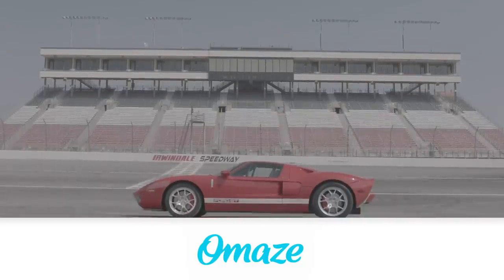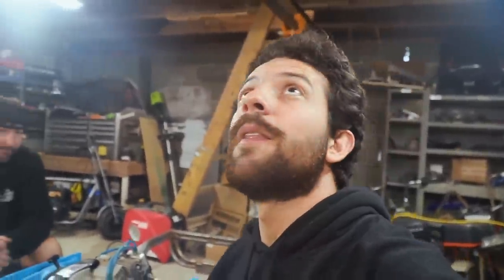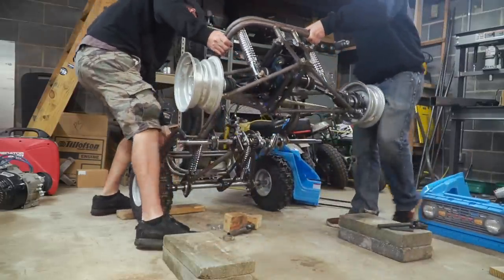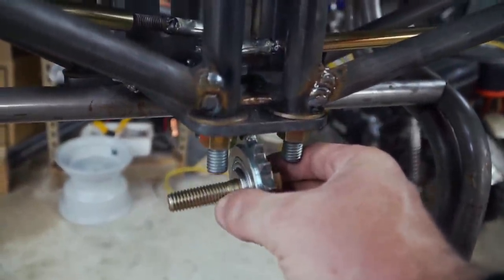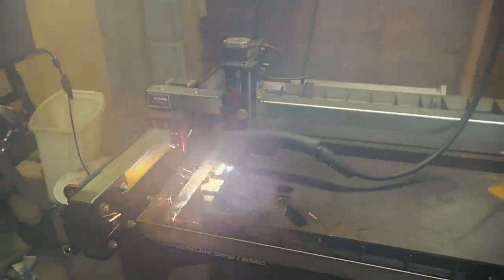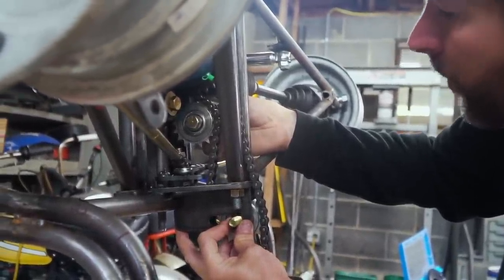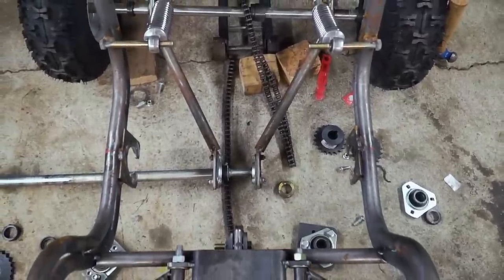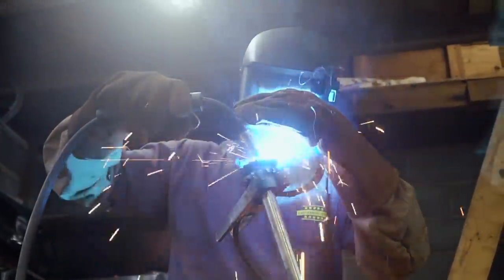4WD Power Wheels Go Kart Build | Drivetrain is FINISHED | Axles, Hubs, Sprockets!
For your chance to win a rare 2005 Ford GT plus $20,000 and support a great cause, enter Use the promo code KEEPGOING300 for an additional 300 entries between now and December 7 @ 9am PT!

Our four wheel drive power wheels go kart is close to completion! In today's episode, we finish fabricating and installing the drivetrain, meaning we officially have a 4WD chain driven go kart! The packaging is VERY tight on this build; the Tillotson 228cc engine, torque converter, steering, front suspension, and CV axles are all really tightly built, making for a cool/efficient look, but servicing this machine will be more involved than a typical go kart. I think it's worth it!